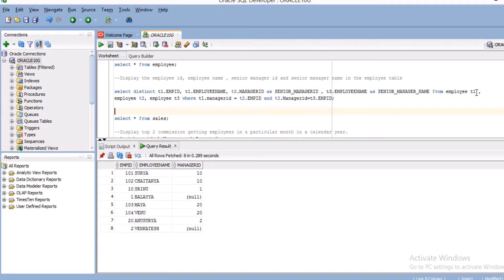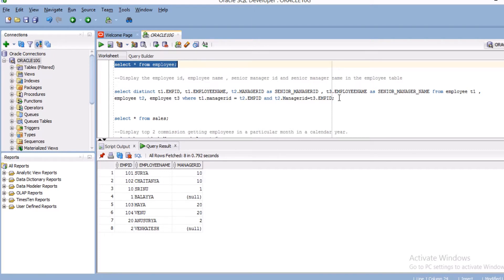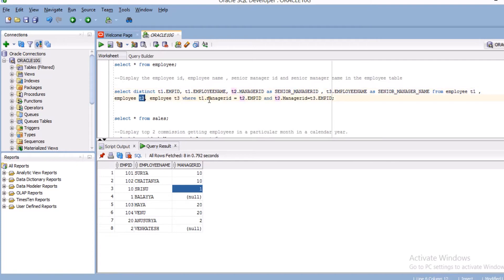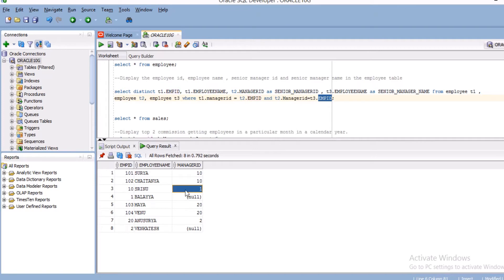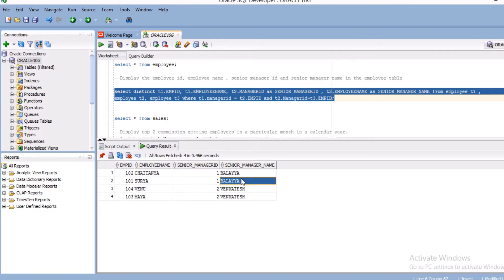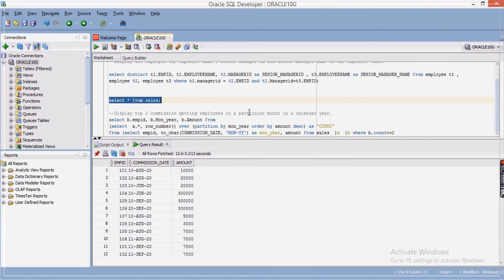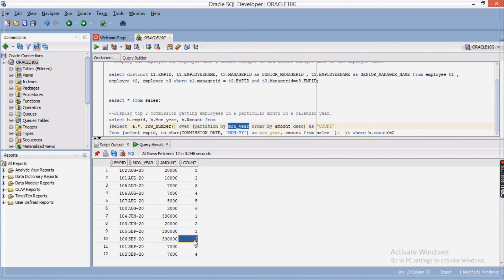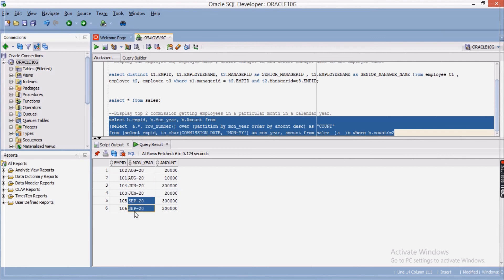SQL scenario based questions |Informatica interview questions and answers for experienced -Part8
SQL questions on self join & inner join|Informatica interview questions and answers for experienced -Part8

1.Display the employee id, employee name , senior manager id and senior manager name in the employee table

2.Display top 2 commission getting employees in a particular month in a calendar year